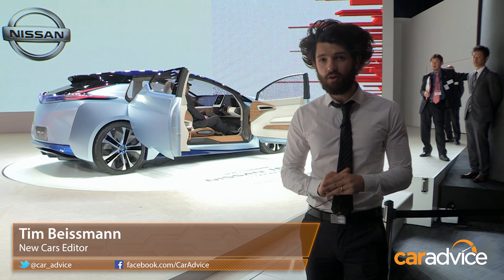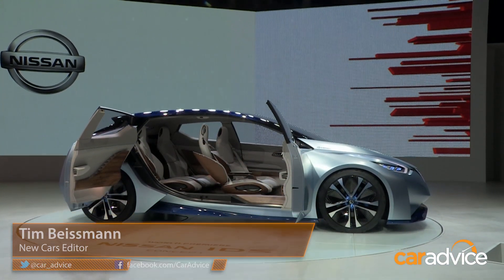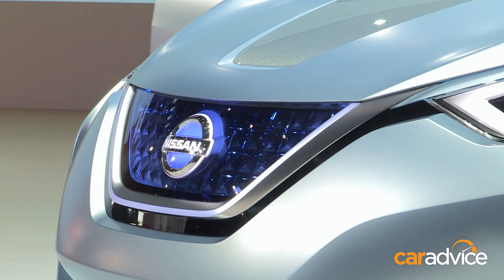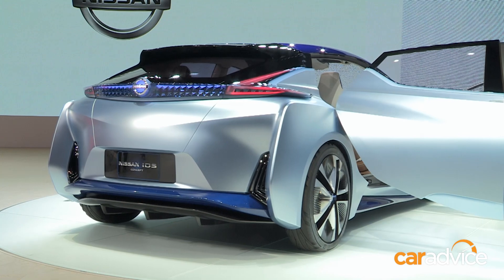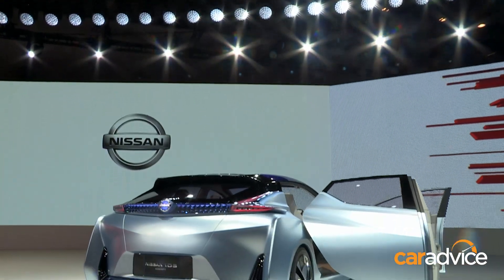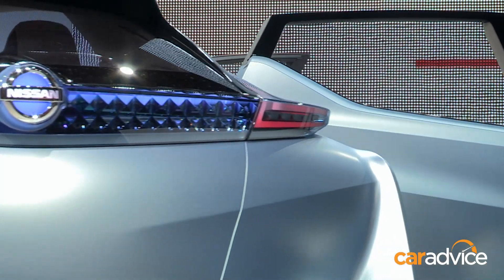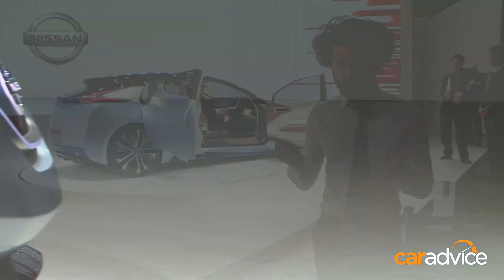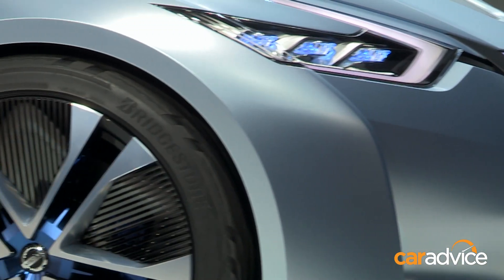Nissan IDS Concept : 2015 Tokyo Motor Show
The 2015 Tokyo motor show gave us an early preview of the second-generation Nissan Leaf as the Japanese manufacturer debuted its IDS concept.

While the company hasn’t revealed specifics of the IDS concept’s electric powertrain, it has confirmed the use of a high-capacity 60kWh battery pack, which is twice the size of the current Leaf hatch’s pack. The extra capacity promises increased performance and a big boost in driving range.

The IDS also incorporates Nissan’s evolving autonomous driving technologies, developed under the ‘Intelligent Driving’ banner.

The Intelligent Driving system uses 12 cameras, five radar sensors, four laser scanners and a number of ultrasonic sensors to give the vehicle’s computers a 360-degree view of its surroundings, all working together to help it make decisions during autonomous driving.

Expect elements of the Nissan IDS concept’s styling and technology to feature in future models, likely beginning with the new Leaf that could appear in the coming year.